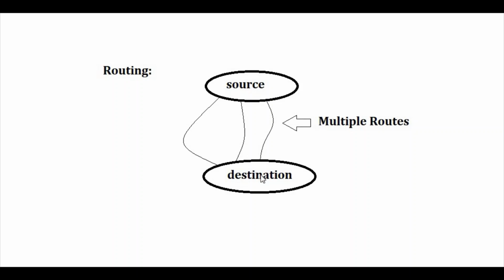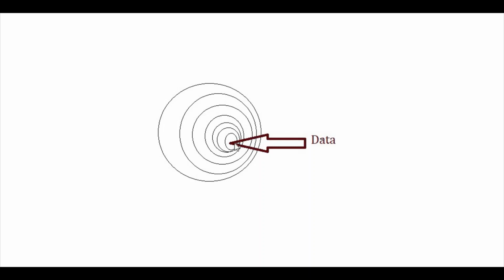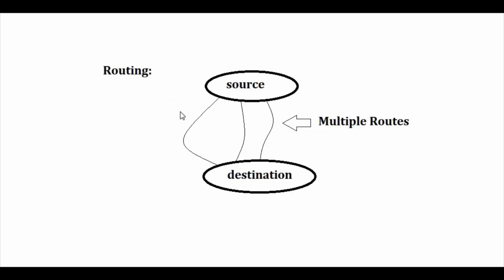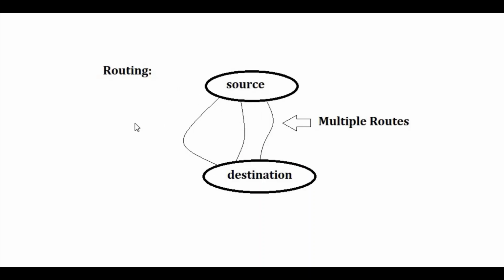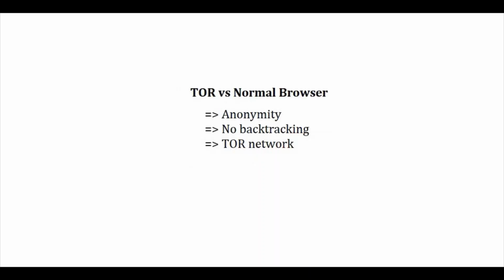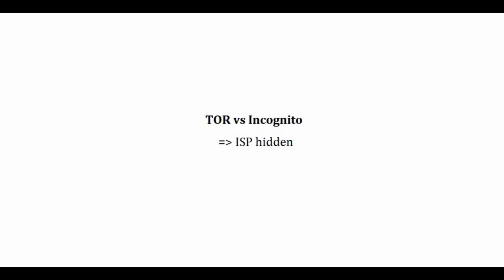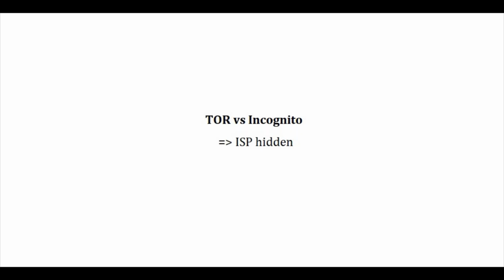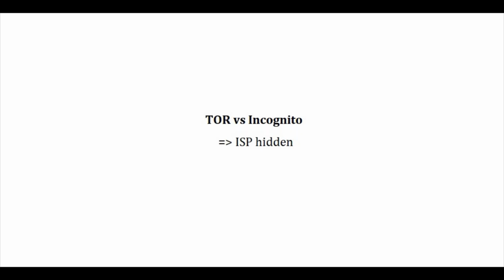TOR BROWSER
Hi,

What will you learn in this video:
1) What is TOR Browser
2) What is the difference between TOR and a normal browser
3) How TOR browser is different from Incognito Mode

If you are someone who wants to have control over all aspect of their life, I have something for you:
(A book that will change your life:10 Days to the Ultimate You)
Inspire yourself with my Happy Monday Podcast, and feel free to suggest something you want to talk about: